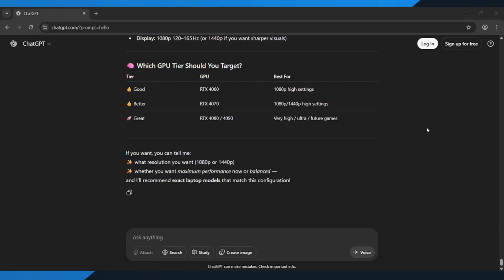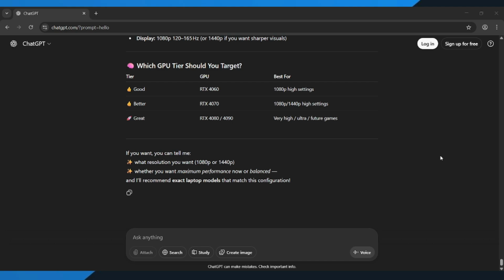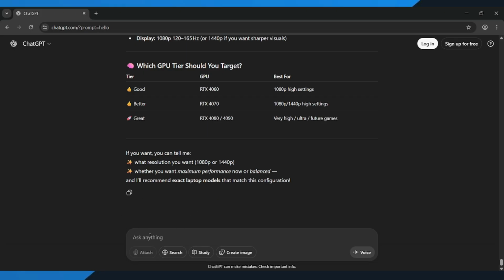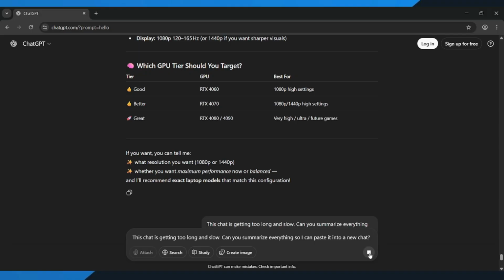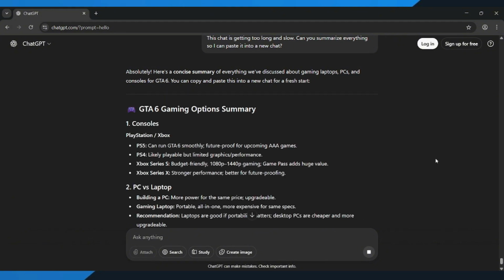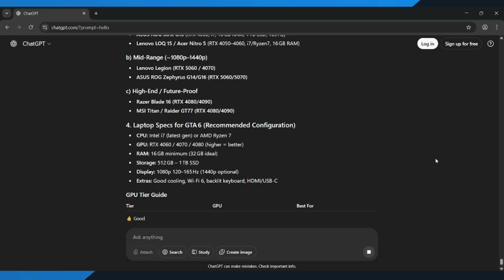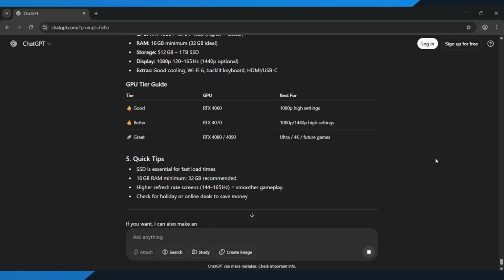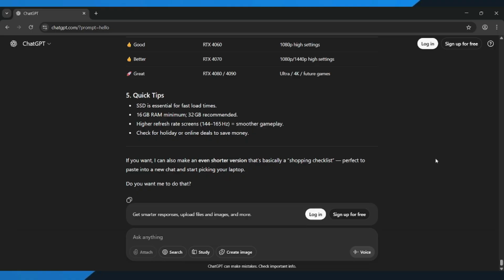How to Fix ChatGPT Lagging & Slow Responses - Speed Up ChatGPT Responses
In this short video tutorial, I show you how to fix ChatGPT lagging and slow responses on your laptop or PC. This means ChatGPT will load faster and respond quicker, by following this simple step-by-step guide you can speed up ChatGPT and fix slow performance issues.

Explainic